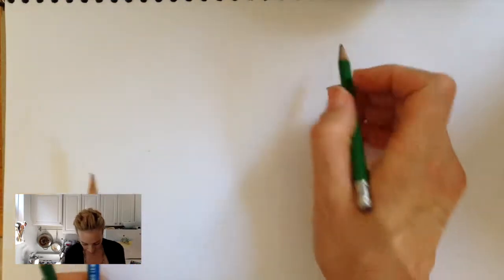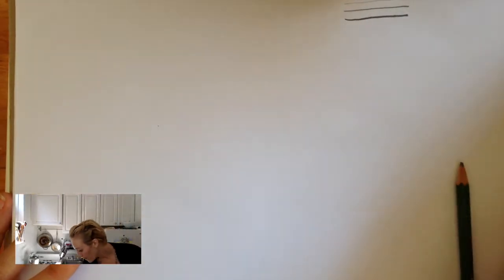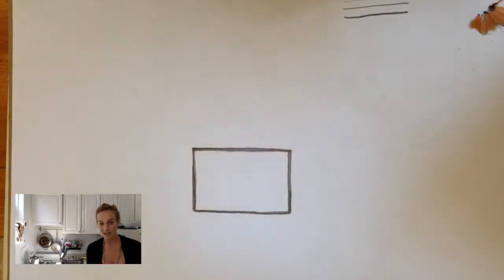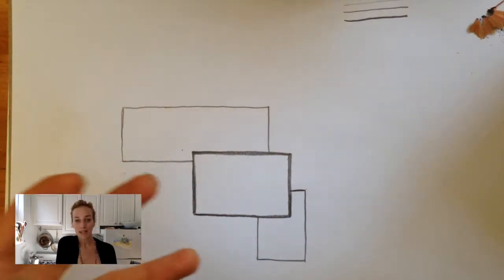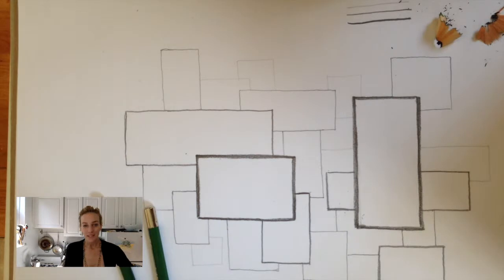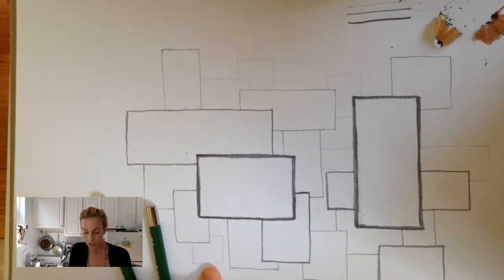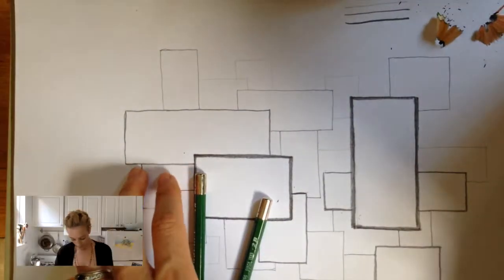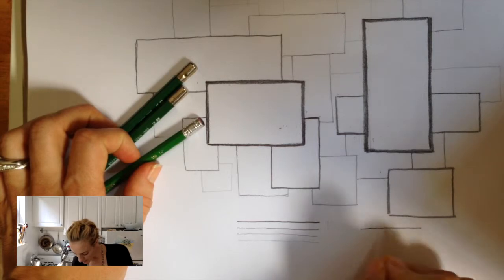Art For Engineers E5